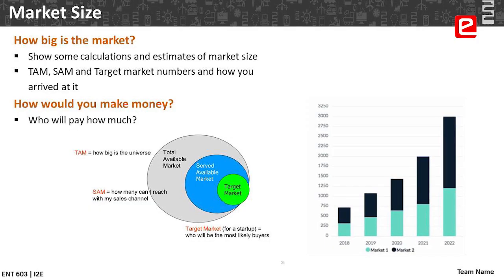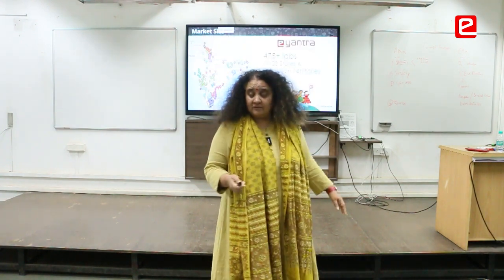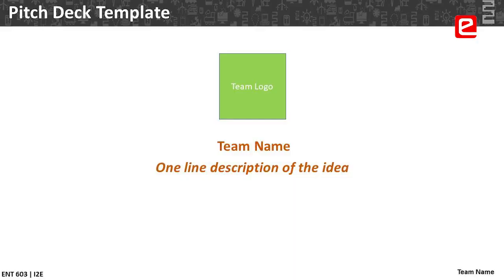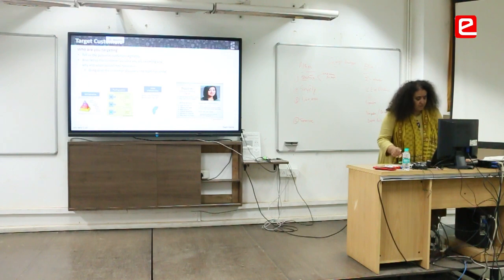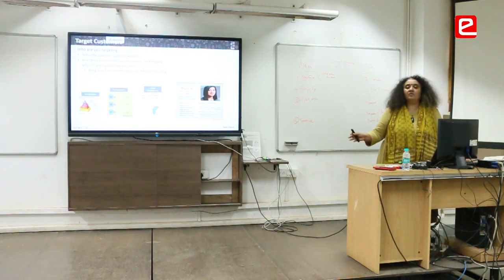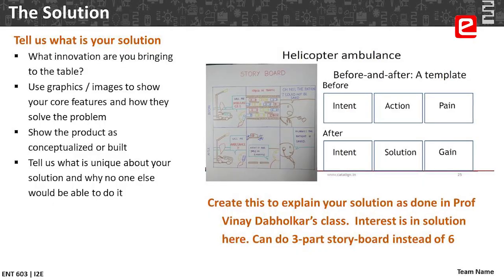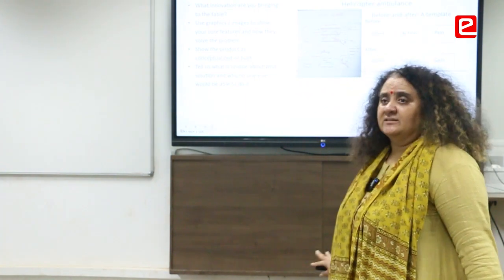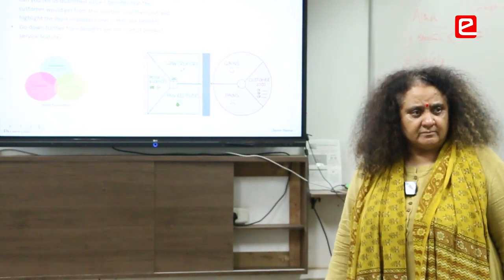eYSIP-2023: Communication and Pitch Deck by Prof. Anu Narasimhan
This lecture by Prof. Anu Narasimhan covers the basics of Communication Skills and Pitch Deck Preparation.